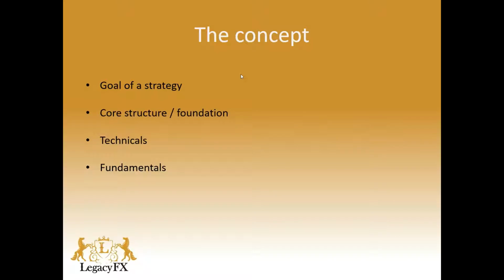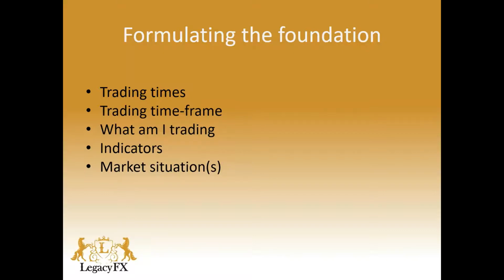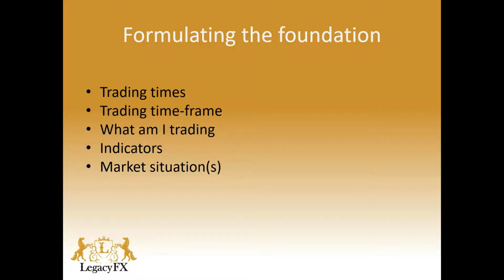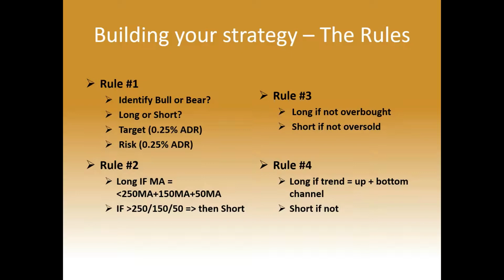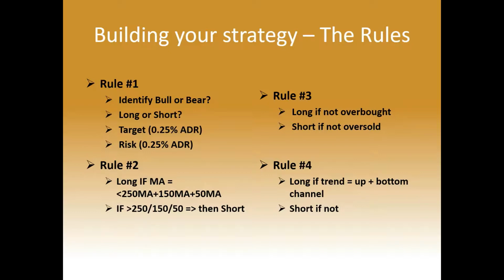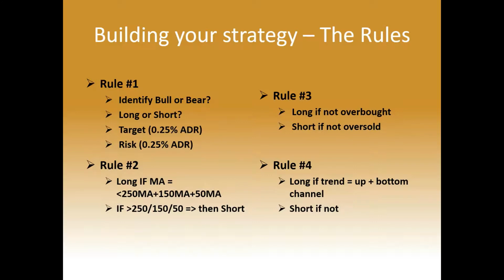How to Build A Trading Strategy That Actually WORKS!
Hello Traders! 🙌 Today We Are Going to Discuss How To Build A Trading Strategy That Actually Works!! 🙌🤩

TRANSPARENCY IN TRADING
LegacyFX is complied and fully regulated by VFSC under license number 14579: with a main objective to enhance financial transparency and offer greater client protection.

LONG-TERM INVESTMENT
LegacyFX charges no swaps on long-term positions, providing ideal conditions for long term trading and investment. For full protection of investment LegacyFX operates negative balance protection along with complete segregation of client funds from company’s assets.